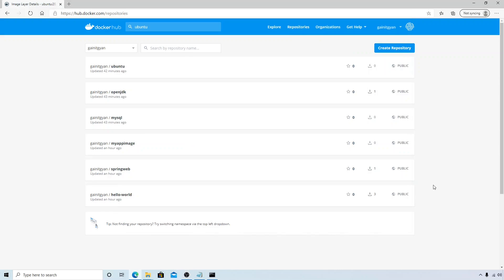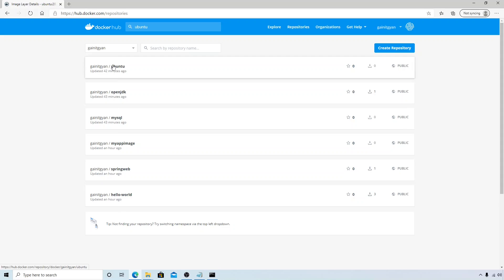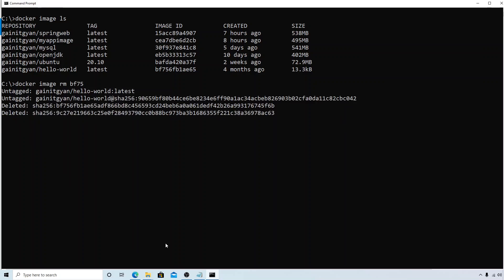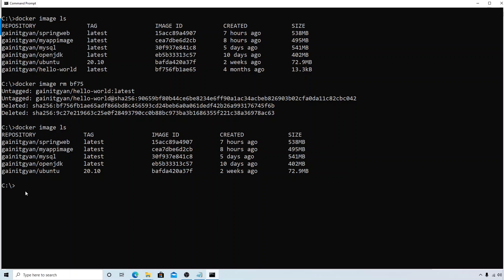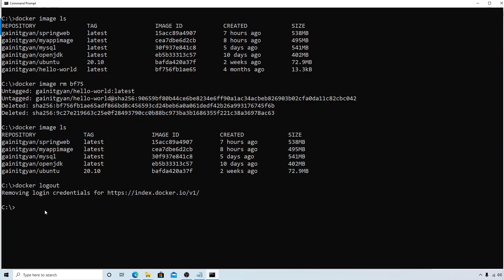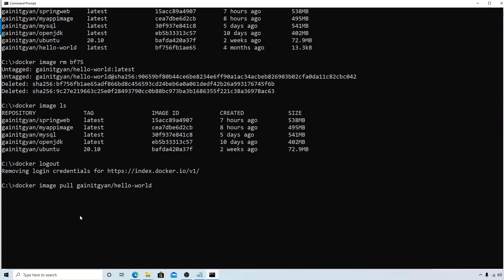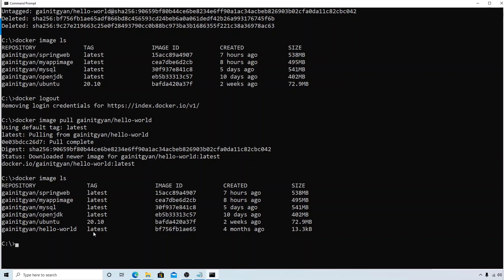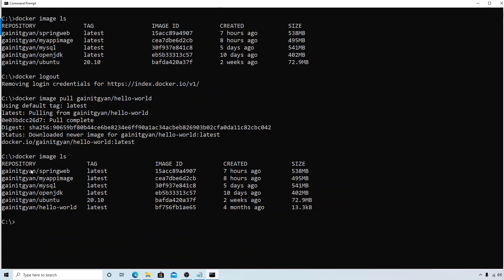24 Dockerhub Pull Command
Docker Hub | Docker Pull Command